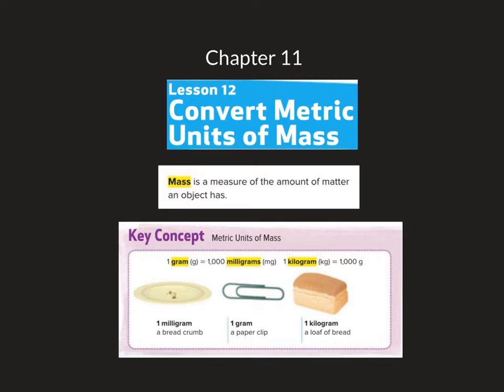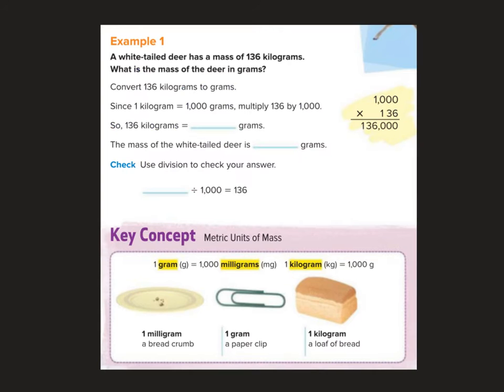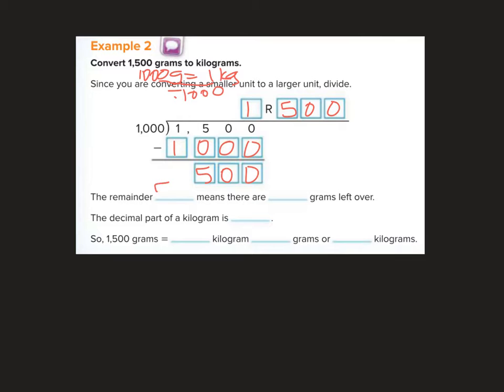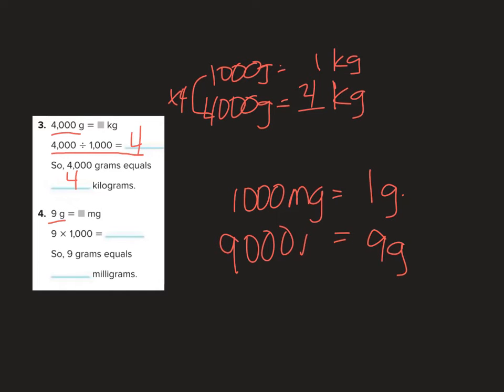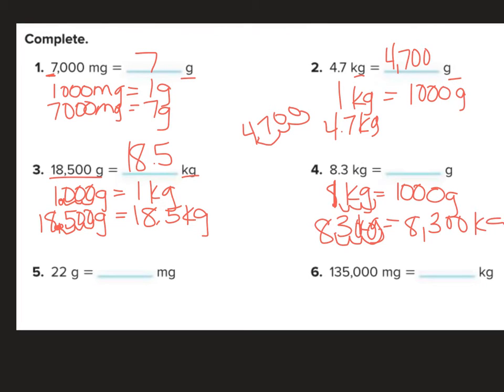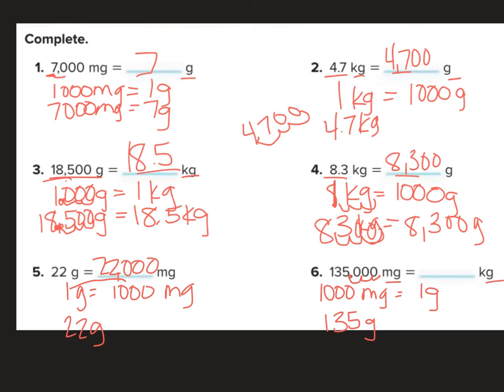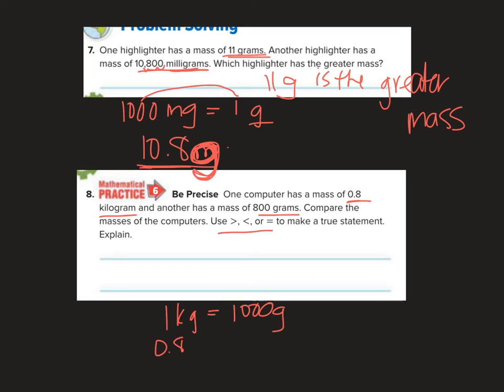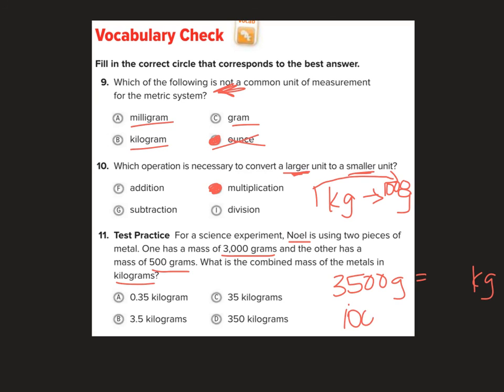Gr5 11-12 Convert Metric Units of Mass